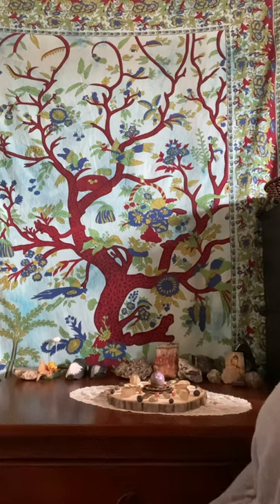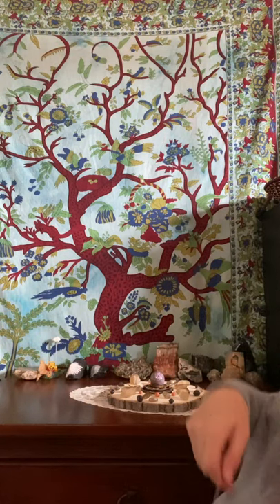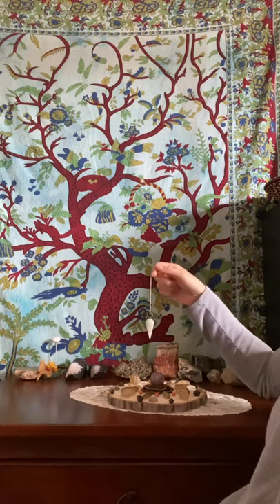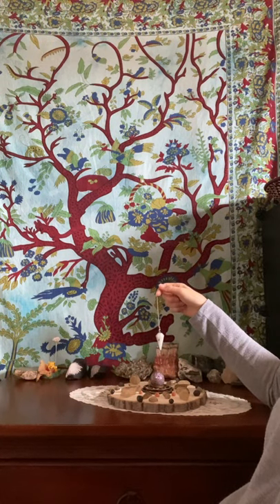Pendulum: Crash Course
Quick, user-friendly instruction on how to use a pendulum to answer yes/no questions and read energy. This video is meant to accompany the Lavender Lane Clear & Protect Box and give the user a basic understanding to begin practice with a pendulum.